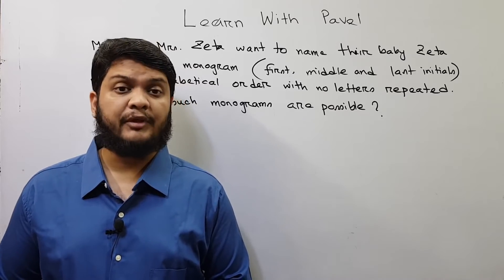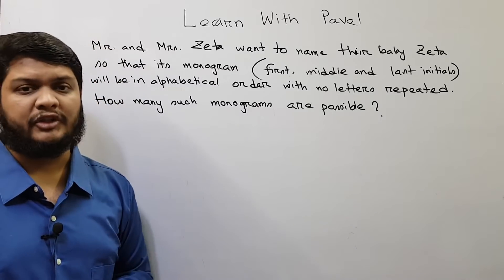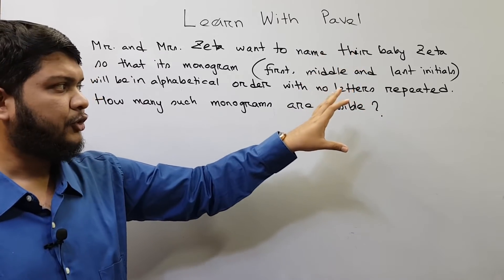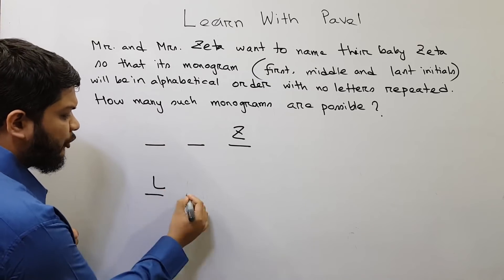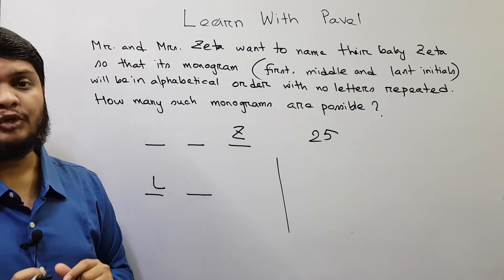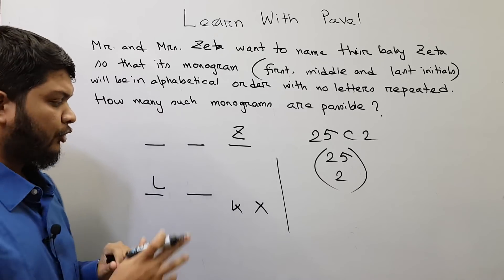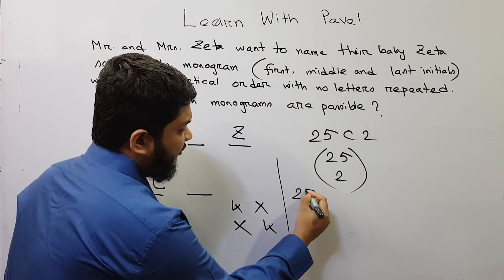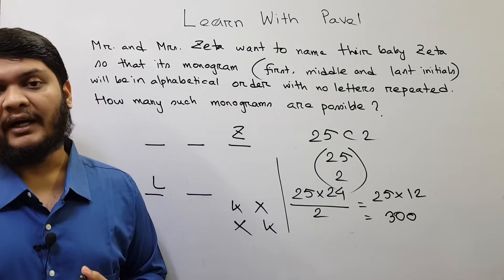L1. How to Prepare for Math Olympiad || Tips & Tricks from an Expert || Math Fundamentals with Pavel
I have been training students for Mathematics and Math Olympiad for over a decade now.
If you want to prepare yourself for the upcoming Math Olympiad you can communicate with me in the following ways:

You can check out the following playlist of Math Tricks and Awesome Hacks:

I will upload videos on the following topics as well:
► Calculus: Differentiation
► Calculus: Integration
► Permutation & combination
► Probability
► Matrix Determinant
► Straight Line
► Circle
► Trigonometry
► Function
► Basic Algebra
► Basic Geometry
► Logical Riddles
► Interview Riddles
► Fast Calculation Tricks
► GRE maths
► Admisssion test
► BCS Math

How to Prepare for Math Olympiad || Tips & Tricks from an Expert || Math Fundamentals with Pavel